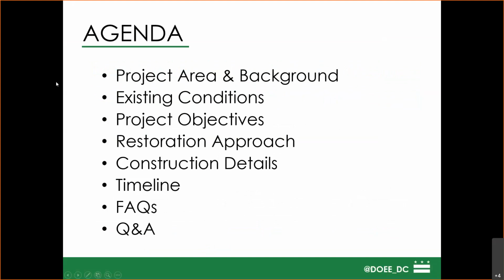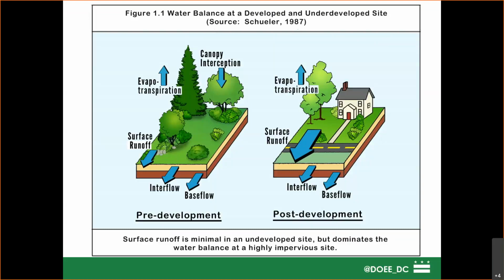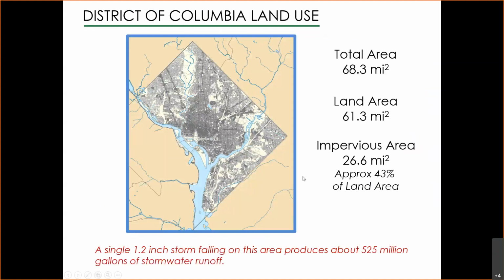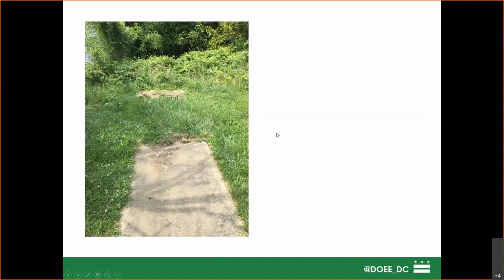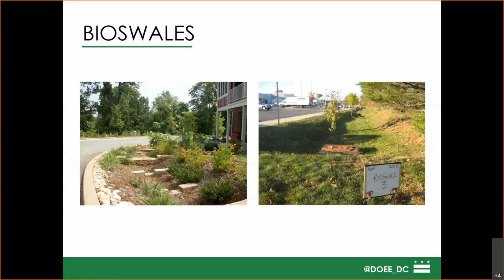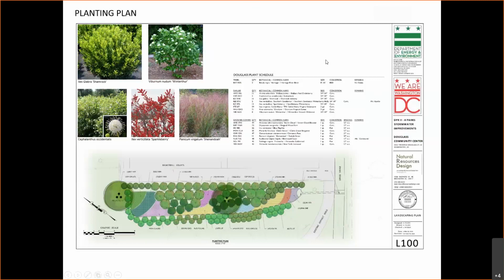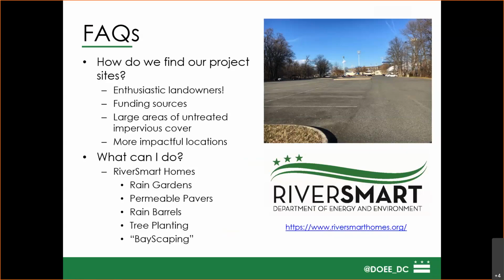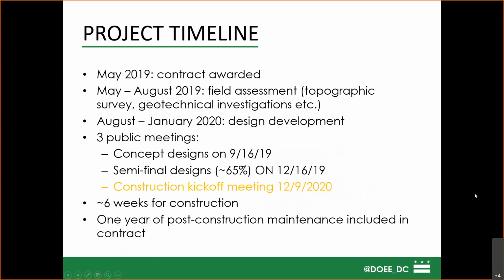Douglass Construction Kickoff Video